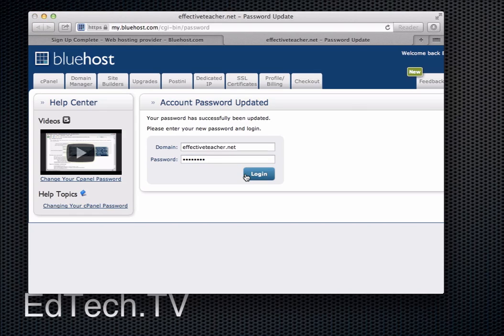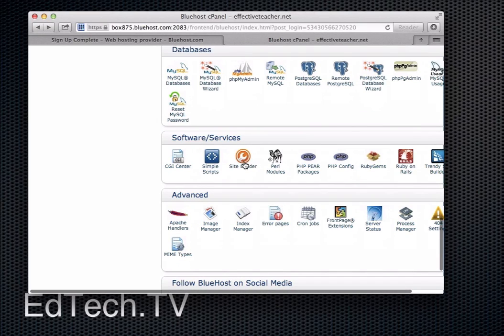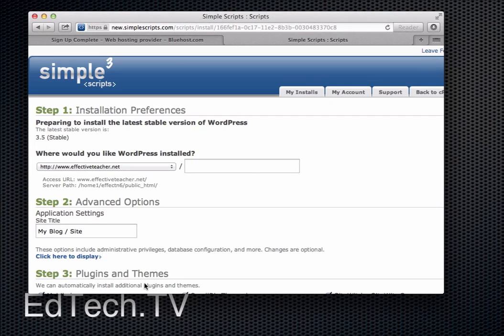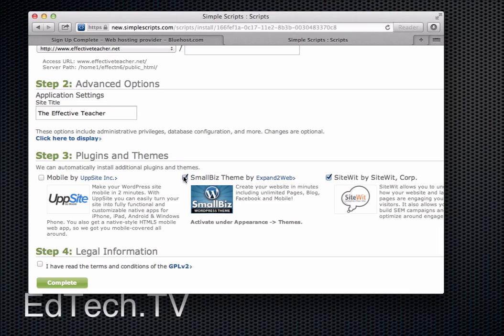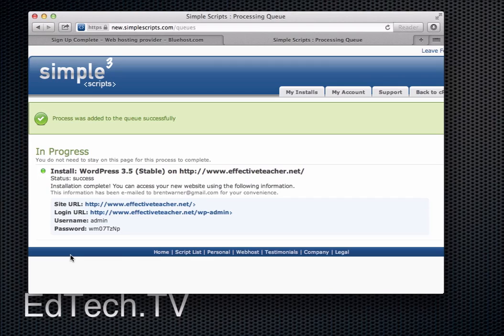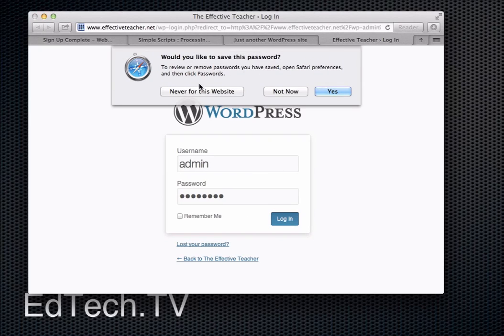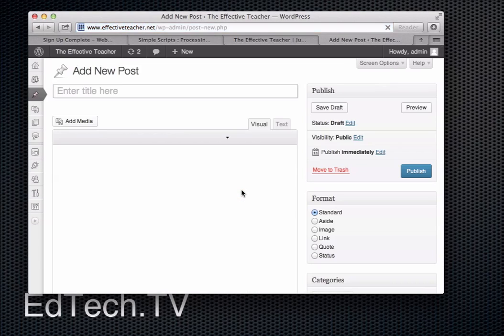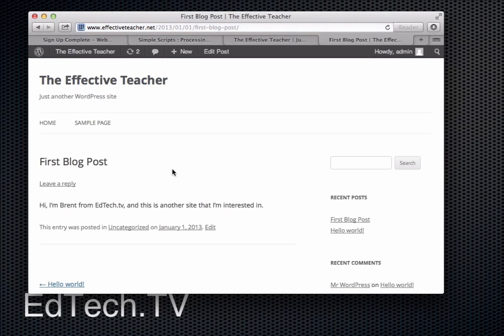Create a Teacher Website - How to make your own blog for teachers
In this day and age, not having a website as a teacher is like not having a classroom...

Most teachers feel stress about having to create their own website, falsely believing that they aren't "tech-savvy" enough to do it. The reality is that it's very easy to make your own website these days, and in a way, you're shooting yourself in the foot if you don't.

This is the first step. In just a few minutes you can have your own blog. Go ahead and push play and pause as we walk through the steps together to make your first site!